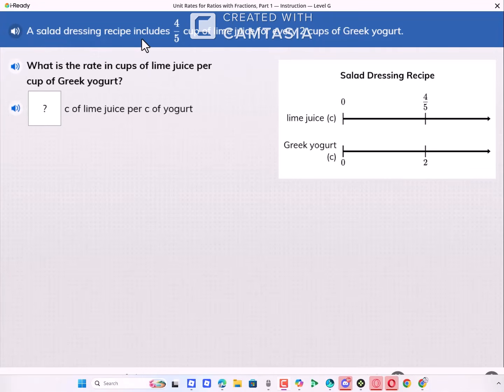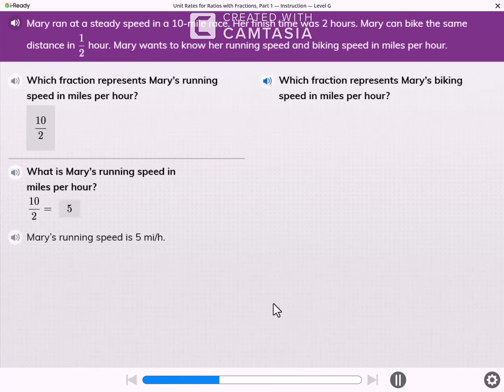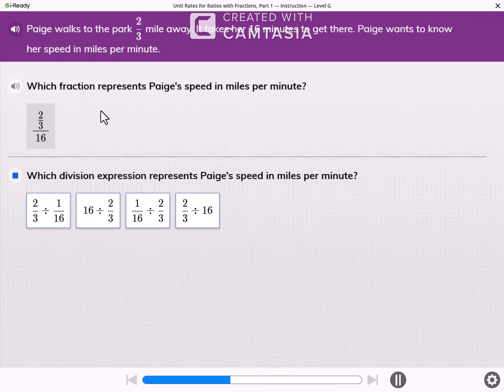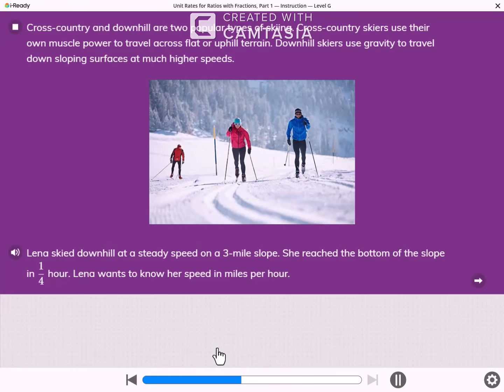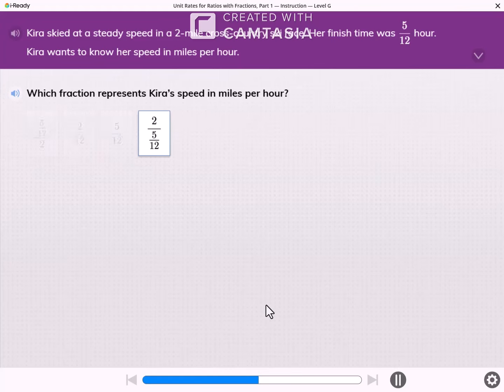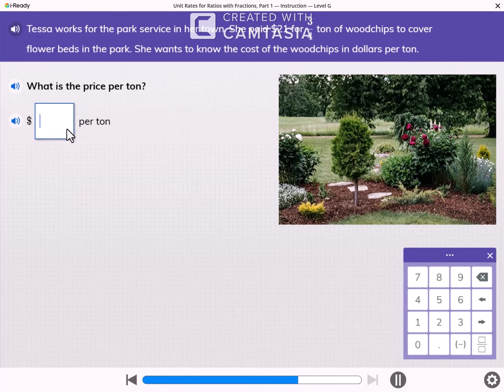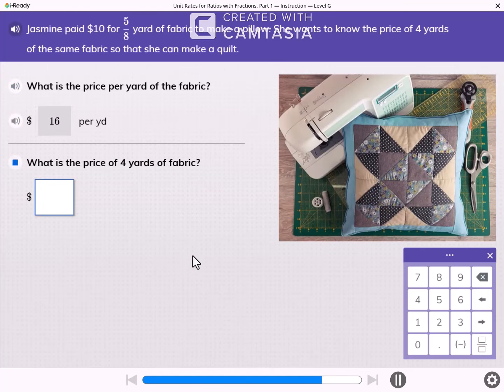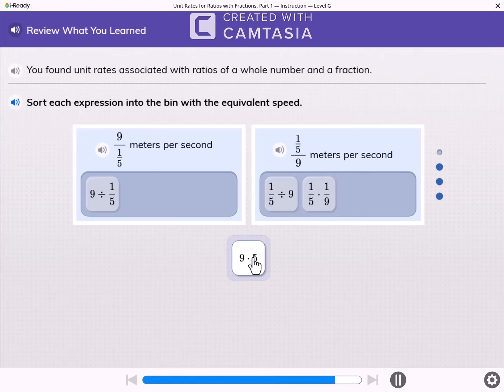iready Math part 73